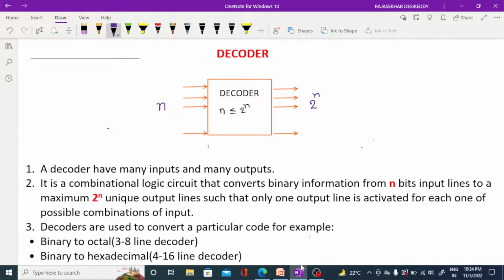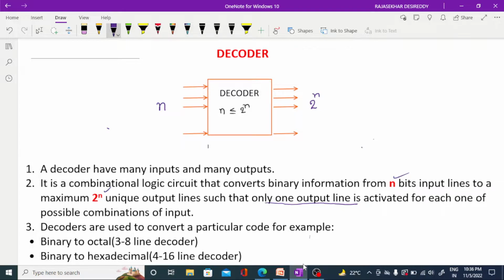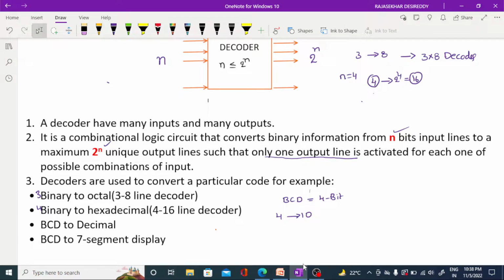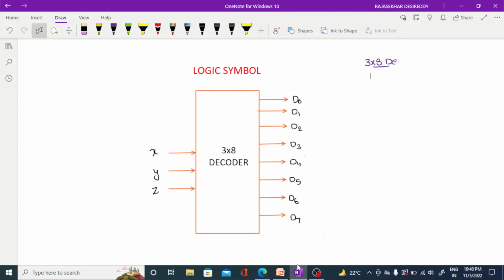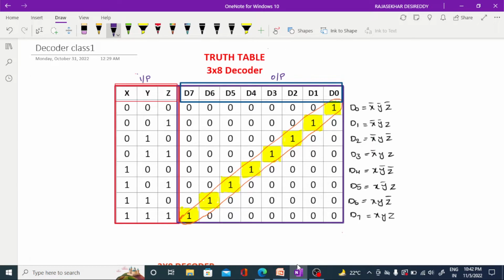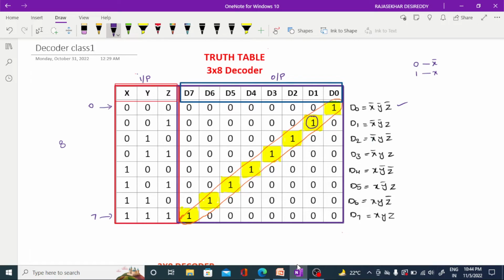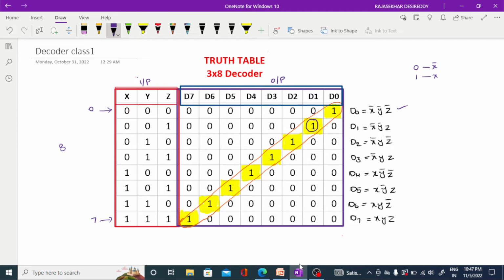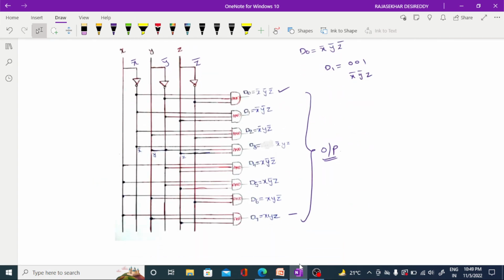#35 decoder3*8 COMBINATIONAL CKT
3*8 DECODER COMBINATIONAL CKT